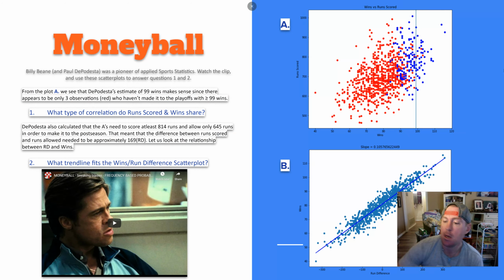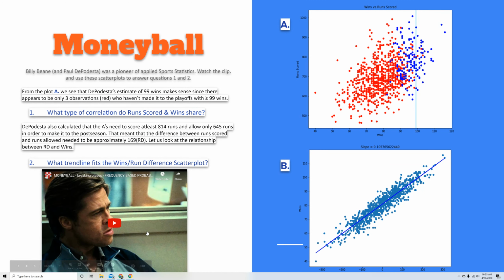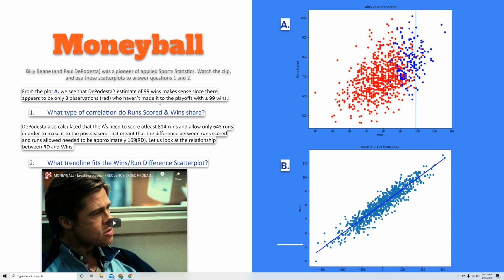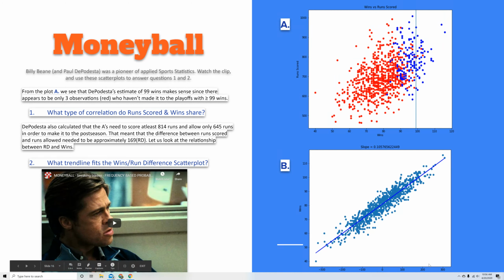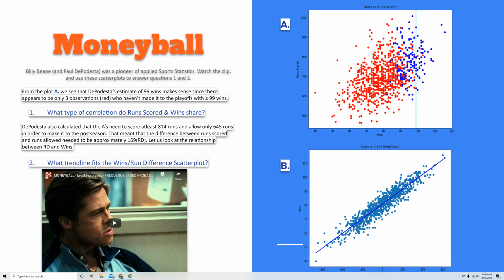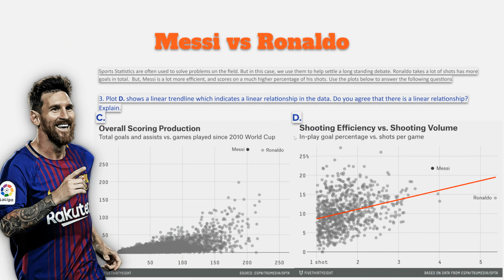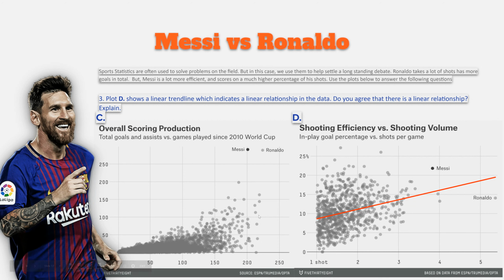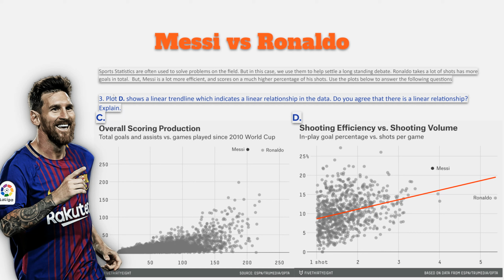Moneyball & Messi v Ronaldo - Sports Stats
Moneyball & Messi v Ronaldo